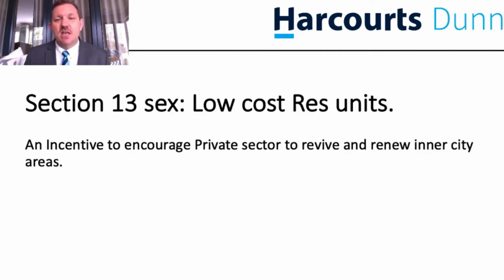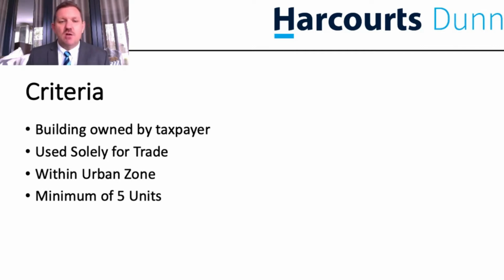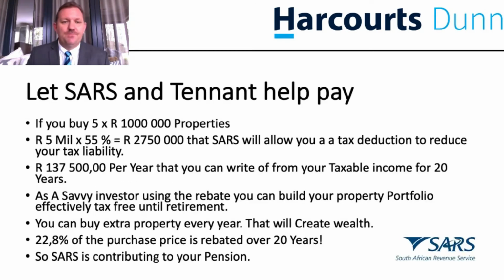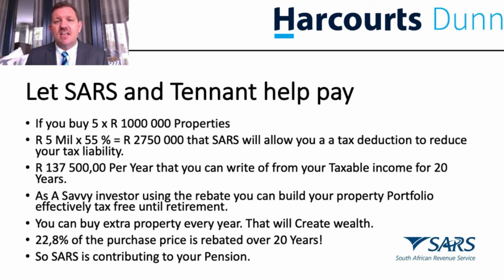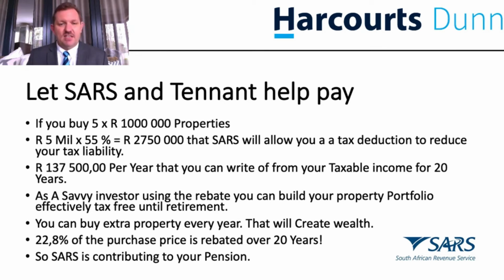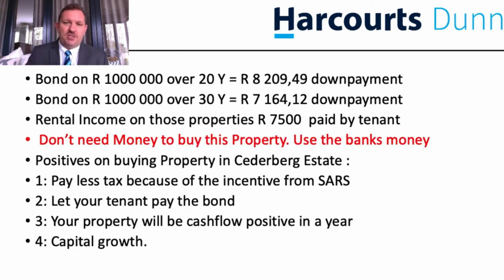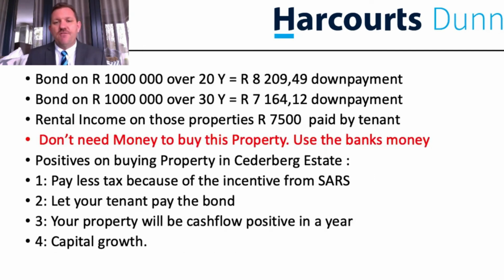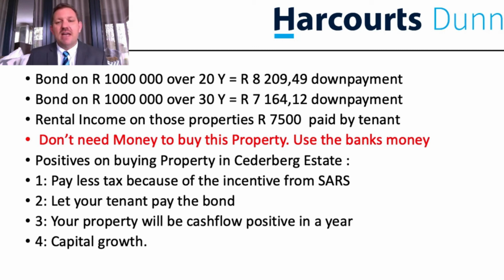Cederberg Estate - Article 13sex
An Informative Video for Investors who want to invest in Real Estate.

Creating wealth through property.

*Please note: Figures have changed since the filming of this video since the Interest Rate Reduction to 7%.